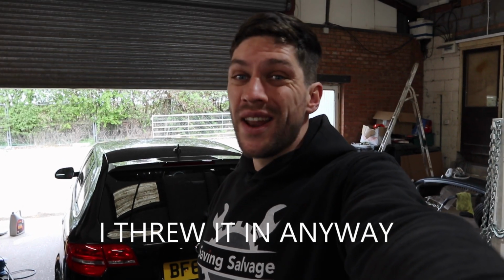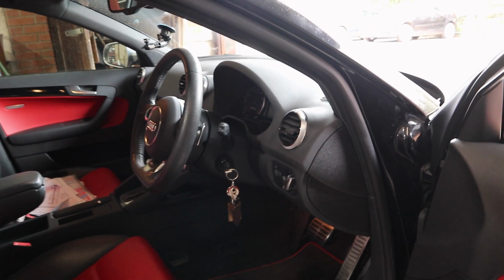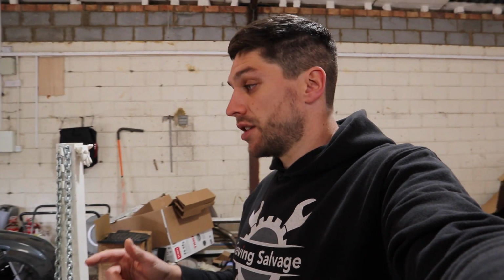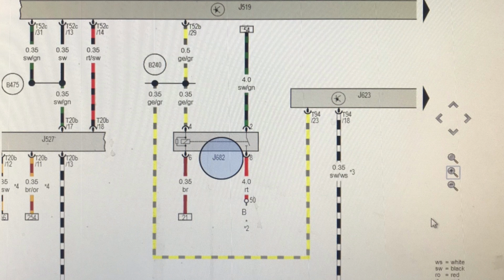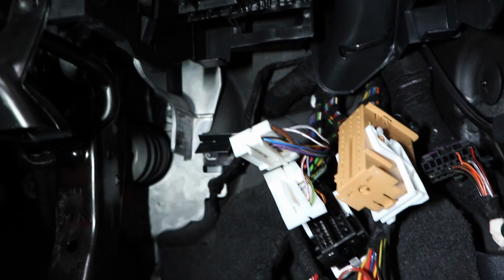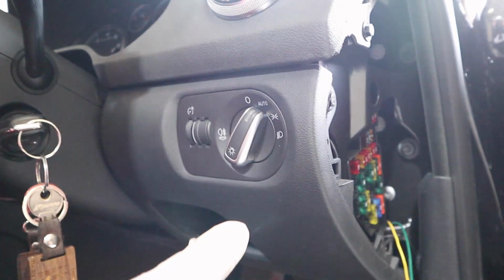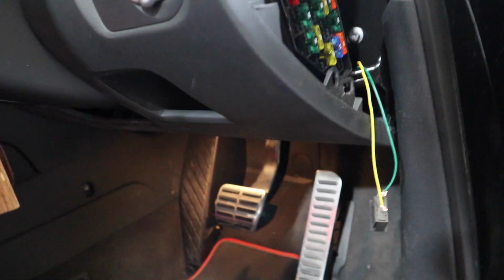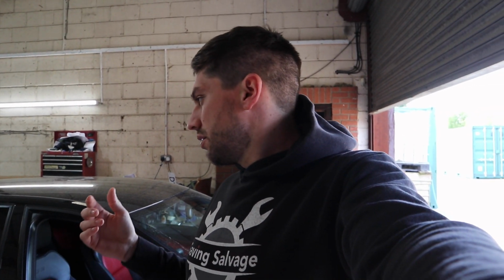I INSTALLED AN ANTI-THEFT DEVICE TO MY AUDI RS3 FOR LESS THAN £5!!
In today's video i talk about how any why i'm going to install an anti theft device to my Audi RS3 to prevent it being stolen!

With thefts of desirable cars on the rise especially RS3's this is a great idea to prevent it being stolen, and it will cost less than £5!